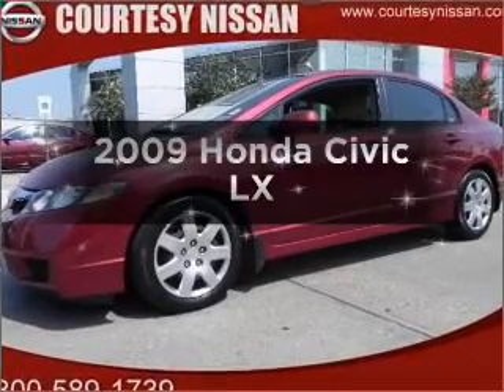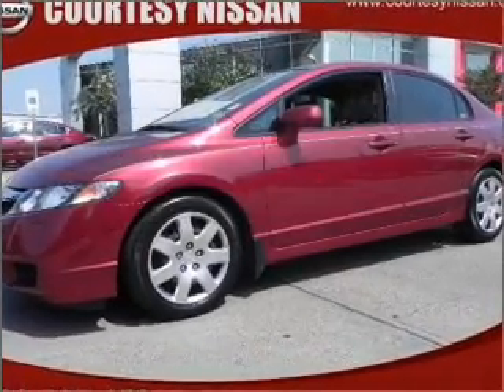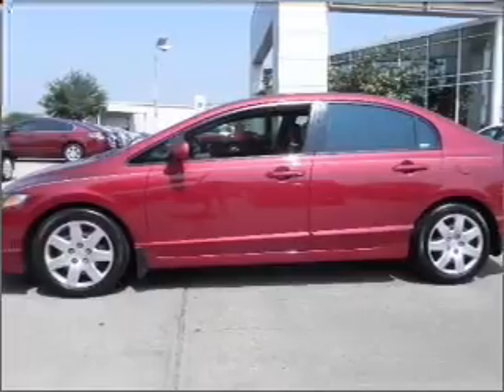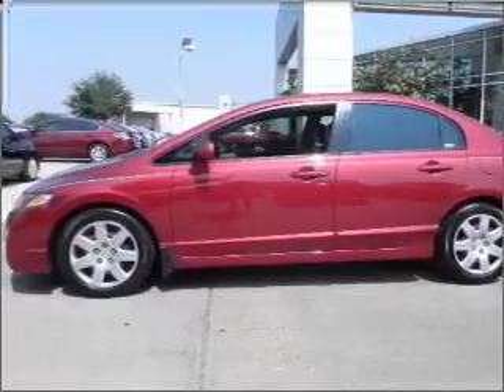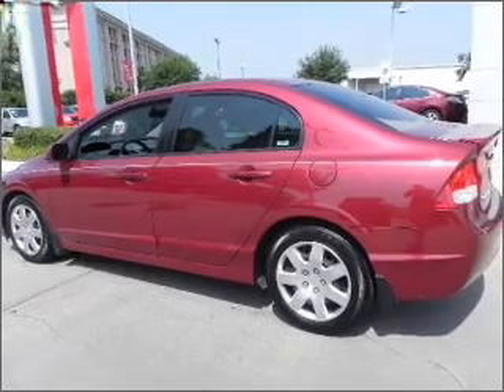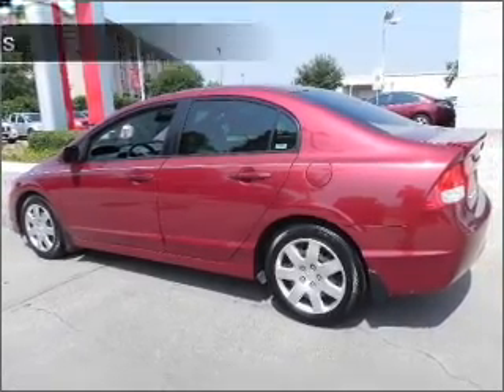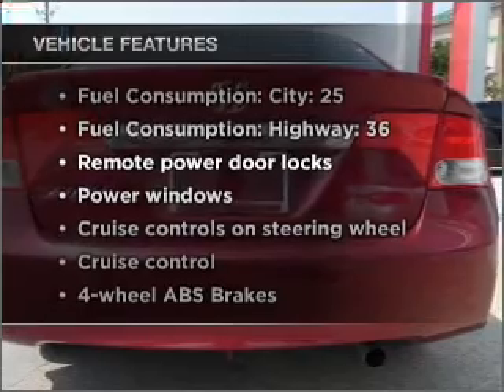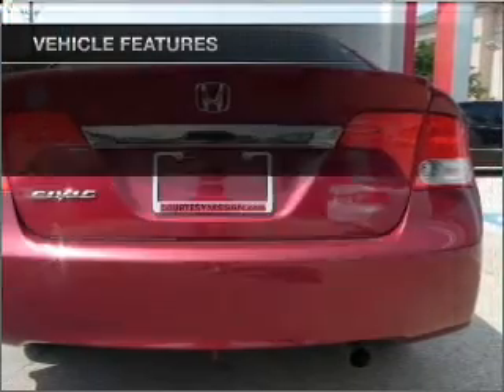2009 Honda Civic - Richardson TX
Year: 2009
Make: Honda
Model: Civic
Trim: LX
Engine: 1.8 liter inline 4 cylinder 16 valve
Transmission: 5-Speed Automatic
Color: Tango Red Pearl
Mileage: 23368
Address:
1777 North Central Expressway